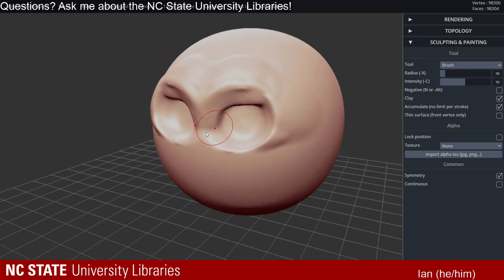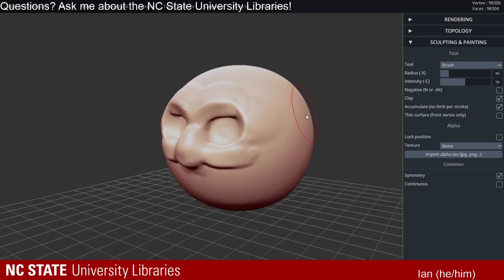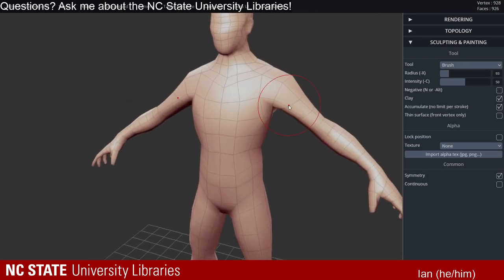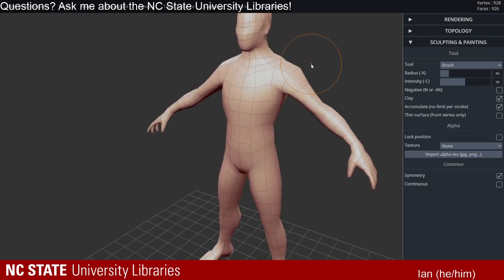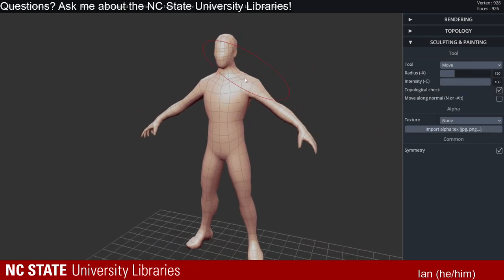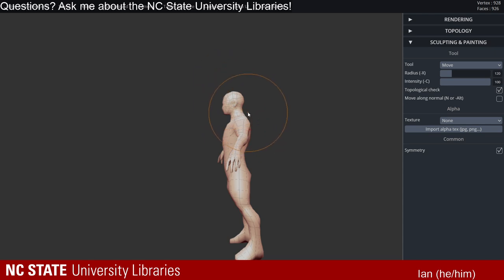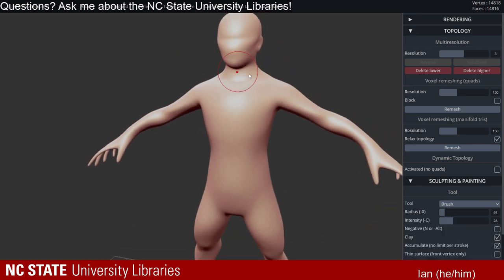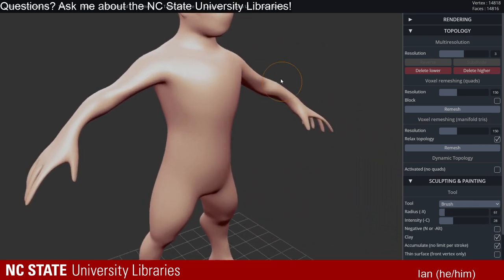Modeling Tabletop Minis for 3D Printing: Part 1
Join Ian as he begins modeling a tabletop miniature for 3D printing!